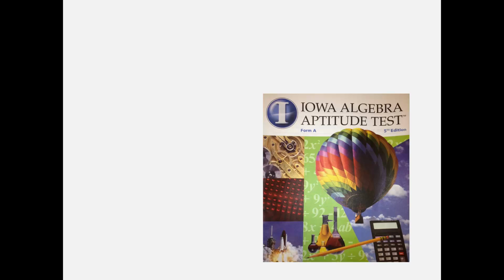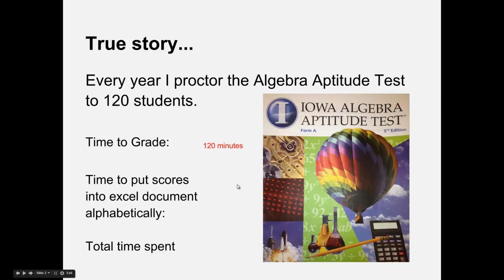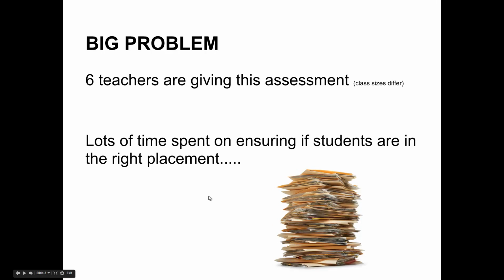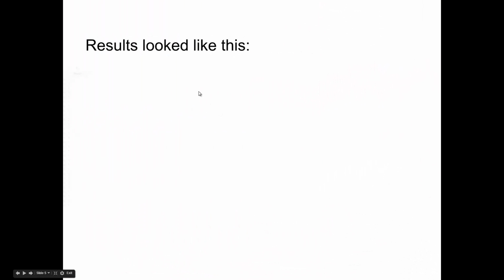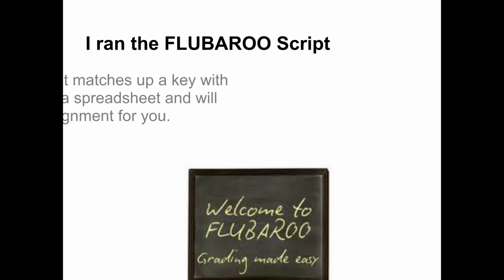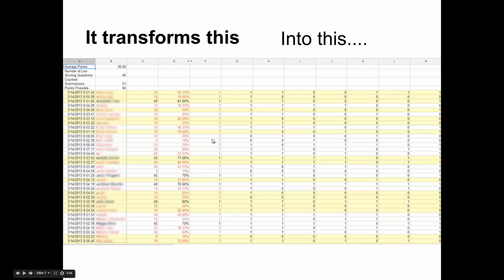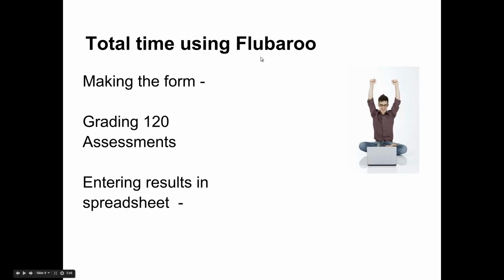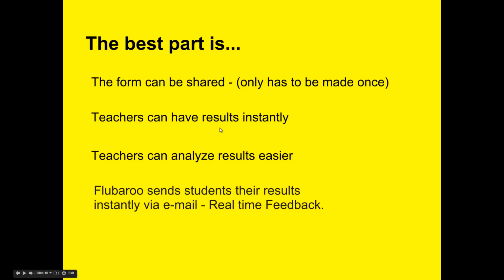Scripts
True Story